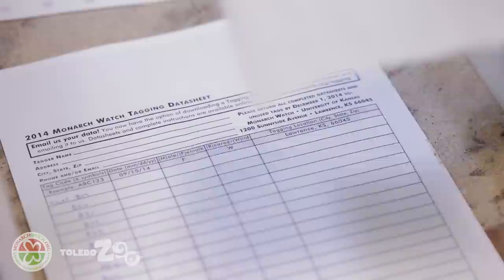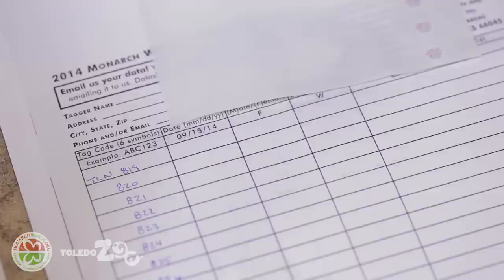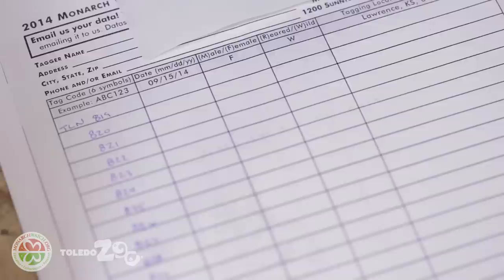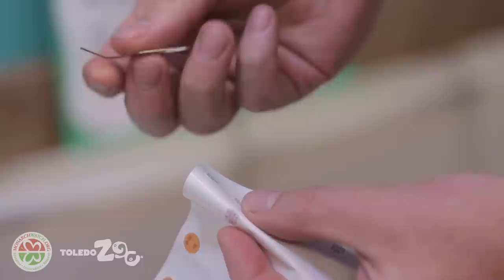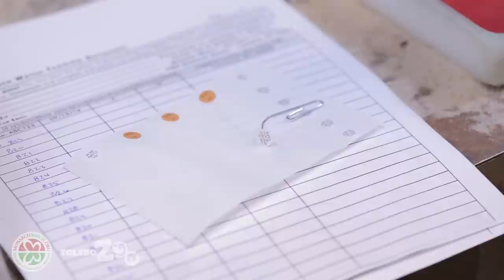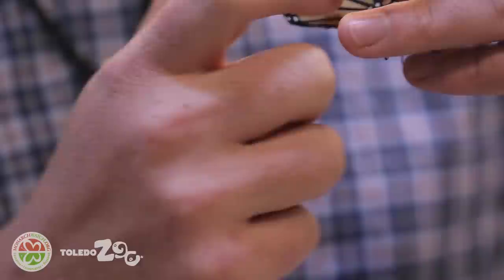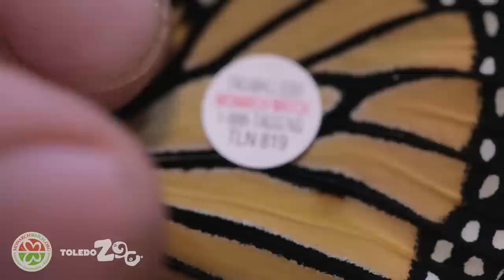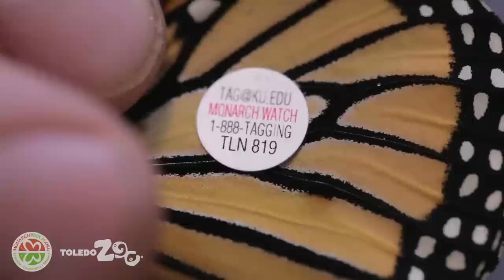How to tag a Monarch Butterfly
In this video, Dr. Ryan Walsh from the Toledo Zoo's Wild Toledo initiative, shows how he tags Monarch Butterflies to track their migration progress from Toledo to Mexico.